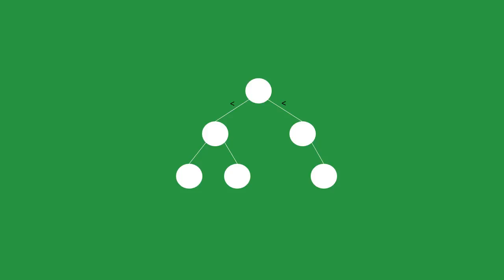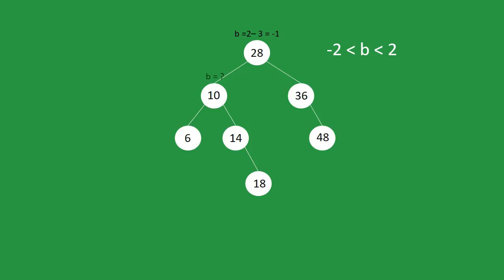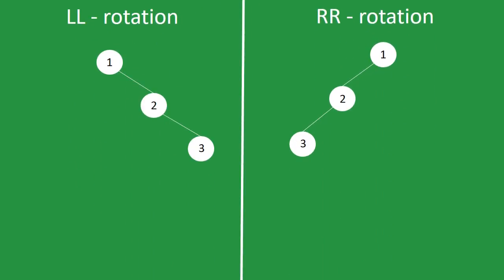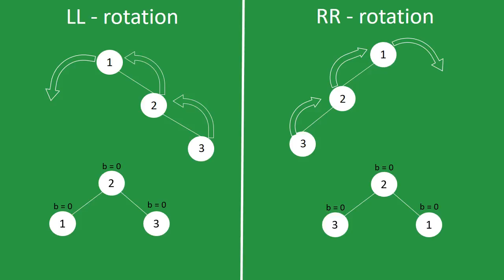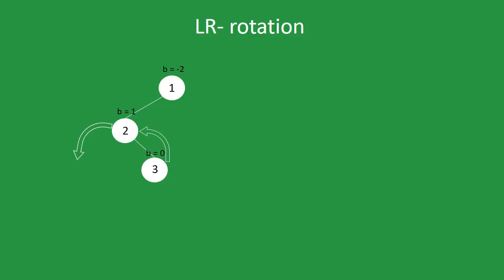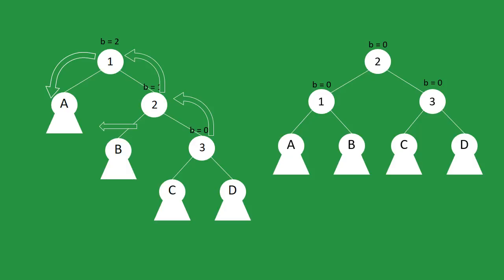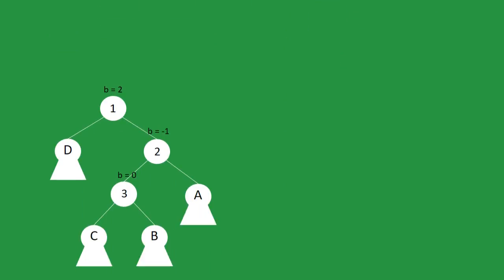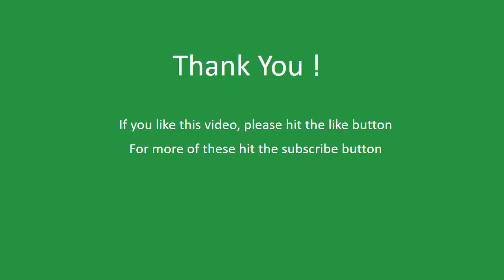AVL tree Data Structure (Introduction, Rotations)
In computer science, an AVL tree (named after inventors Adelson-Velsky and Landis) is a self-balancing binary search tree. It was the first such data structure to be invented.In an AVL tree, the heights of the two child subtrees of any node differ by at most one; if at any time they differ by more than one, rebalancing is done to restore this property. Lookup, insertion, and deletion all take O(log n) time in both the average and worst cases, where n is the number of nodes in the tree prior to the operation. Insertions and deletions may require the tree to be rebalanced by one or more tree rotations.

The AVL tree is named after its two Soviet inventors, Georgy Adelson-Velsky and Evgenii Landis, who published it in their 1962 paper "An algorithm for the organization of information".

AVL trees are often compared with red–black trees because both support the same set of operations and take O(log n) time for the basic operations. For lookup-intensive applications, AVL trees are faster than red–black trees because they are more strictly balanced. Similar to red–black trees, AVL trees are height-balanced. Both are, in general, neither weight-balanced nor μ-balanced for any μ≤1⁄2;that is, sibling nodes can have hugely differing numbers of descendants.

Algorithm  Average Worst case
Space  O(n)         O(n)
Search  O(log n)   O(log n)
Insert  O(log n)   O(log n)
Delete  O(log n)   O(log n)

Balance factors can be kept up-to-date by knowing the previous balance factors and the change in height – it is not necessary to know the absolute height. For holding the AVL balance information in the traditional way, two bits per node are sufficient. However, later research showed if the AVL tree is implemented as a rank balanced tree with delta ranks allowed of 1 or 2 – with meaning "when going upward there is an additional increment in height of one or two", this can be done with one bit.

When Inserting to AVL tree, the tree can become unbalanced.
So we use some rotation to get it back to balance.
We have 4 types of AVL tree rotations
LL, RR, LR, RL
This makes the tree balanced again,

When inserting to AVL tree, you first  need to find where you should put the element.
Then you add it, but affter you add this element
you have to recalculate balance factors of AVL tree
and if some balance is -2 or 2 you have rotations to take care of that.

In order to update the balance factors of all nodes, first observe that all nodes requiring correction lie from child to parent along the path of the inserted leaf. If the above procedure is applied to nodes along this path, starting from the leaf, then every node in the tree will again have a balance factor of −1, 0, or 1.

The retracing can stop if the balance factor becomes 0 implying that the height of that subtree remains unchanged.

If the balance factor becomes ±1 then the height of the subtree increases by one and the retracing needs to continue.

If the balance factor temporarily becomes ±2, this has to be repaired by an appropriate rotation after which the subtree has the same height as before (and its root the balance factor 0).

The time required is O(log n) for lookup, plus a maximum of O(log n) retracing levels (O(1) on average) on the way back to the root, so the operation can be completed in O(log n) time.